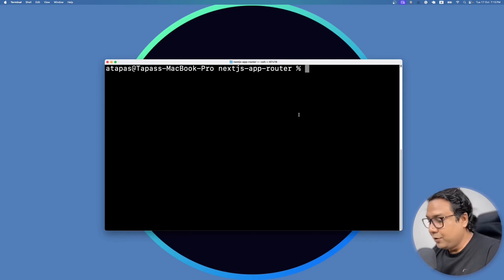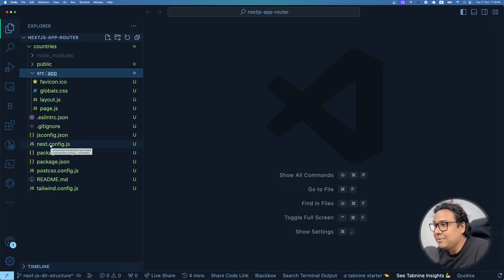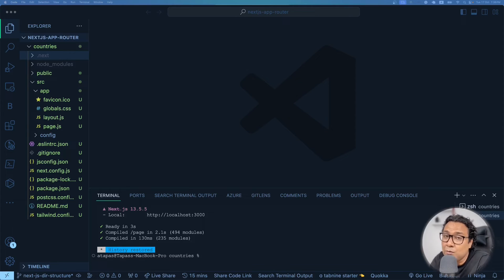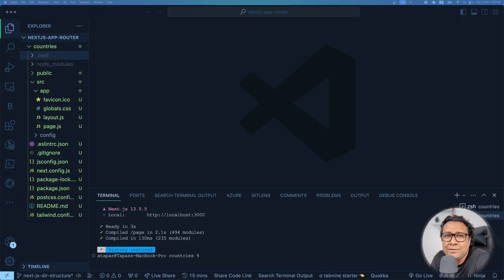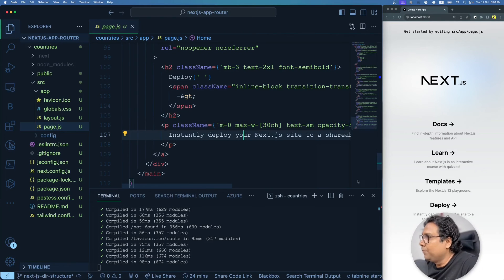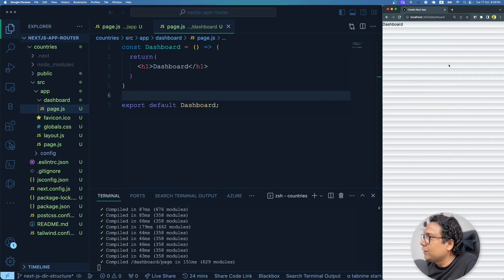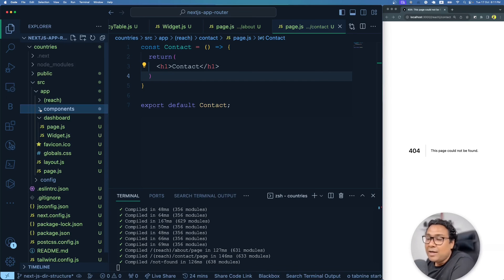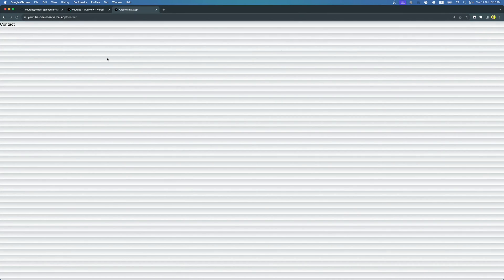How To Structure Your NextJS App With App Router - Intro To Routing - Route Groups - Deploy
Welcome back to the third video of the NextJS App Router series. This video will set the stepping stone to understanding many advanced concepts with the App Router.

The video covers the following:

✅ How To Create a NextJS App with App Router?
✅ Do You Need the src Folder For Your NextJS Project?
✅ Why App Router Is Far Better Than The Page Router?
✅ How To Structure Your NextJS App With App Router?
✅ What Is A Route Group?
✅ How To Deploy The NextJS App on Vercel?

Let's GO 🚀

I take special care to provide you the best quality. Also, could you like/comment on this video so that it reaches others? Thanks! 🫶

Timecodes
0:00 - What To Expect From This Video?
00:58 - How To Create a NextJS App with App Router?
01:44 - Do You Need the src Folder For Your NextJS Project?
03:39 - NextJS App Router Folders and Files
04:01 - Run the NextJS App Locally? What is The .next Folder For?
05:44 - What Is Routing?
06:56 - Why App Router Is Superior To The Page Router?
10:40 - How To Create Routes and Structure Your NextJS App With App Router?
12:27 - How To Handle Components With NextJS App Router?
13:37 - What Are Route Groups? How To Create Route Groups with NextJS App Router?
16:28 - How To Deploy A NextJS App On Vercel?
19:01 - Wrapping Up & What's Next?